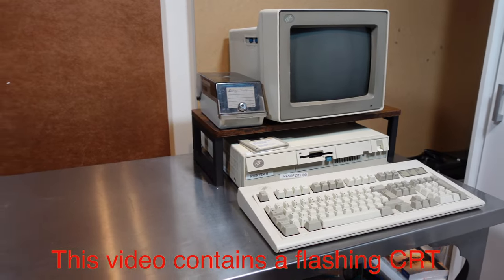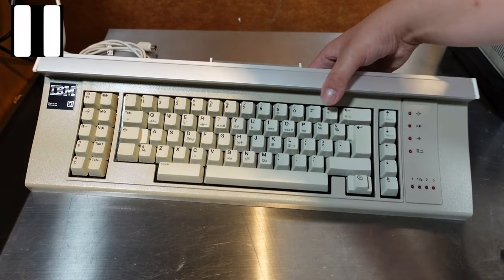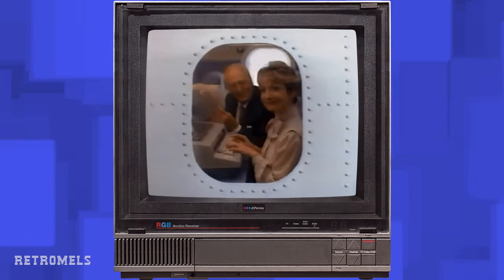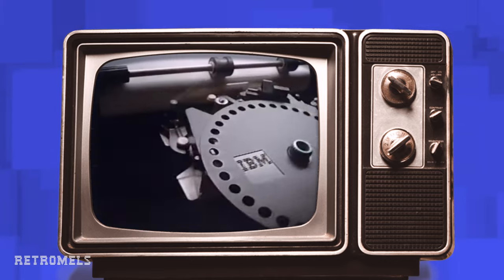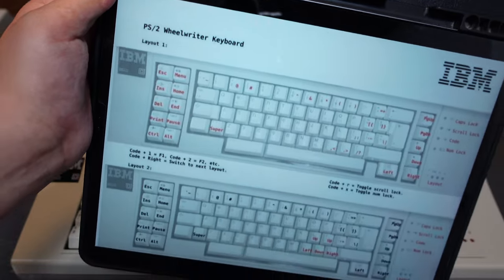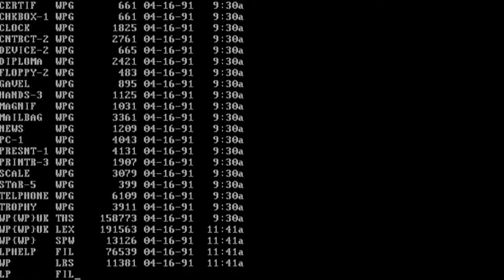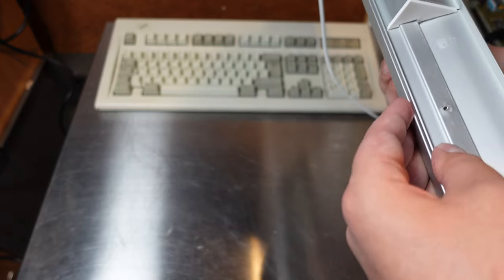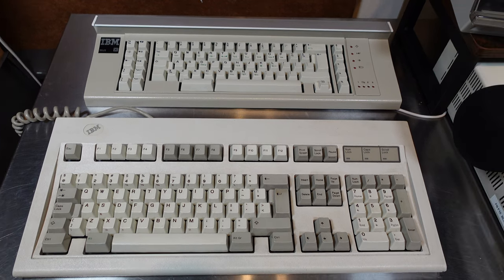Testing an Homebrew Model M | IBM Wheelwriter keyboard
In this video I test a Homebrew model M I bought from the dutch version of ebay about two years ago also I bother you with one minute of dramatic old IBM commercials.